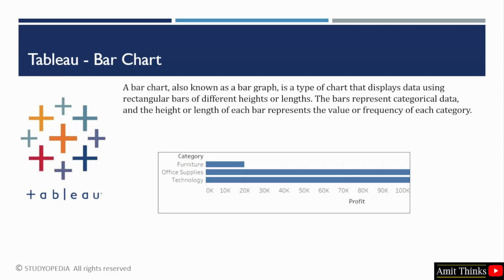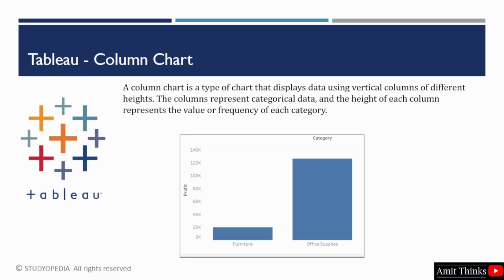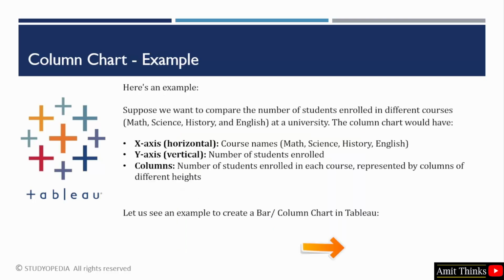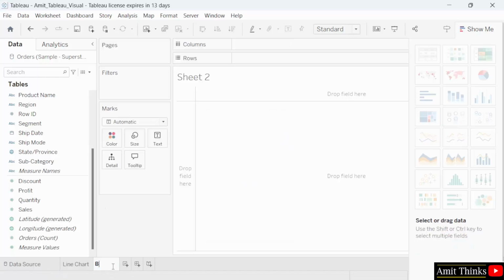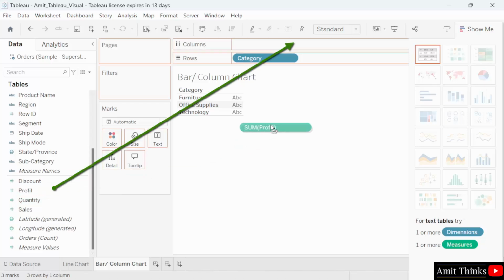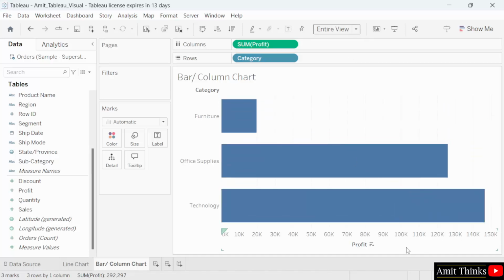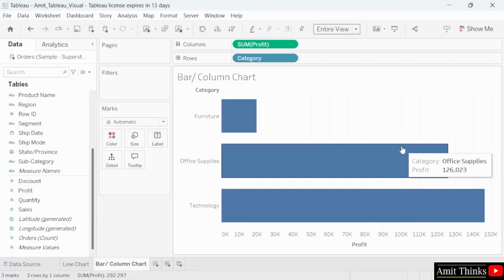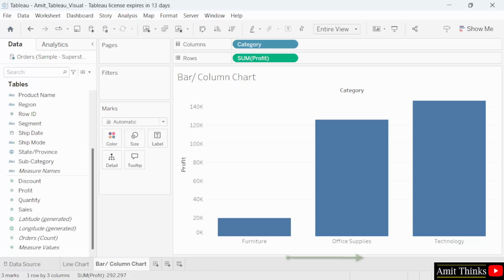How to create a Bar and Column Chart in Tableau | Tableau Tutorial | Amit Thinks | 2025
In this lesson, learn how to create a Bar and Column Chart in Tableau with examples.